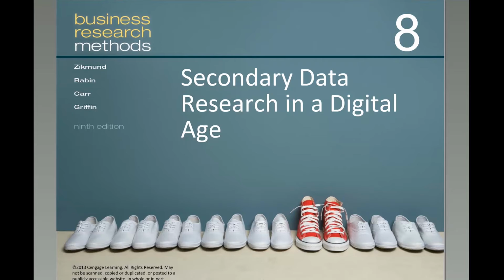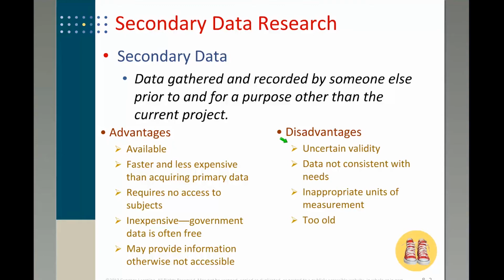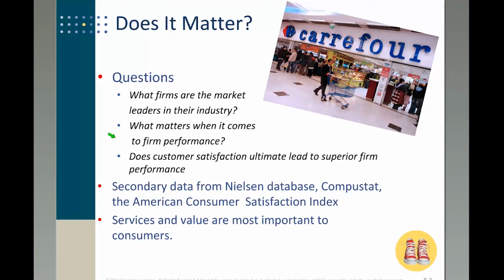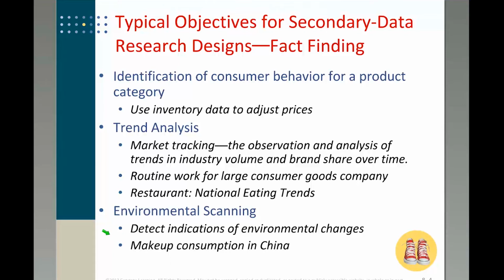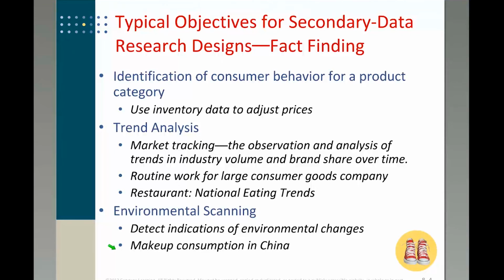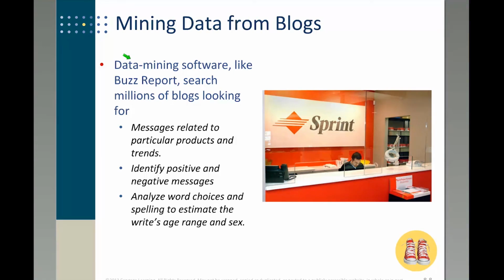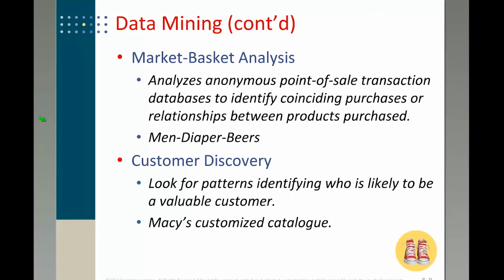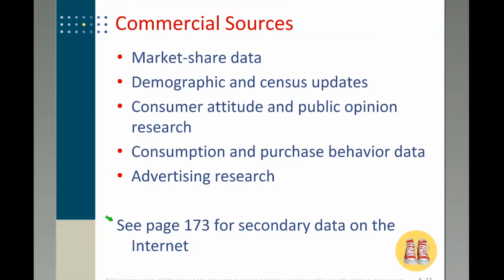ECO-595 - Chapter 8-0